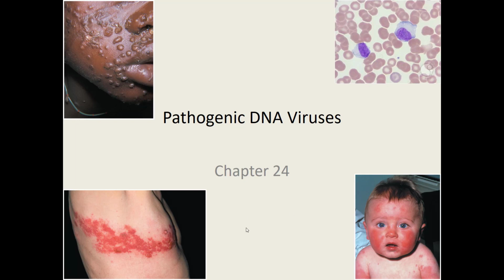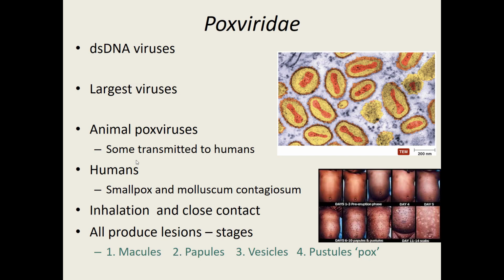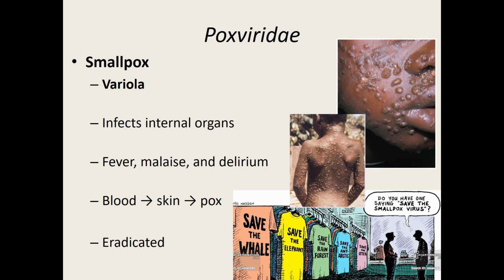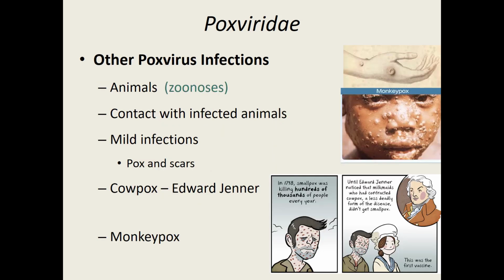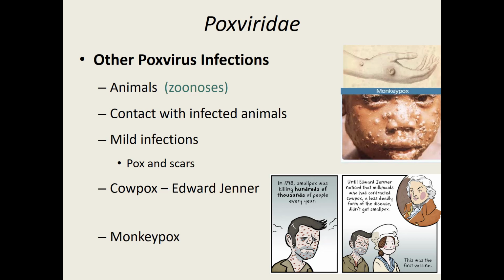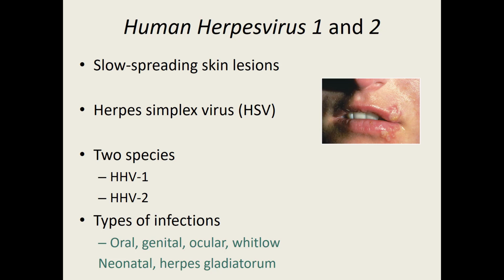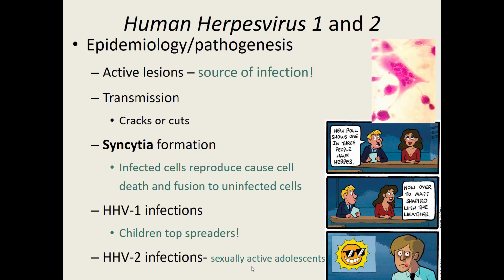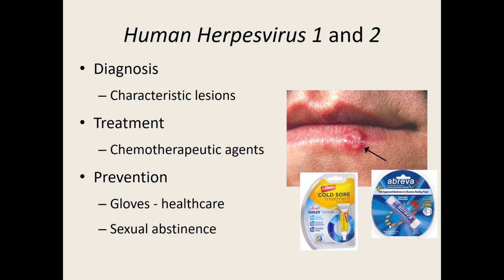Intro to Ch 24 Pathogenic DNA viruses